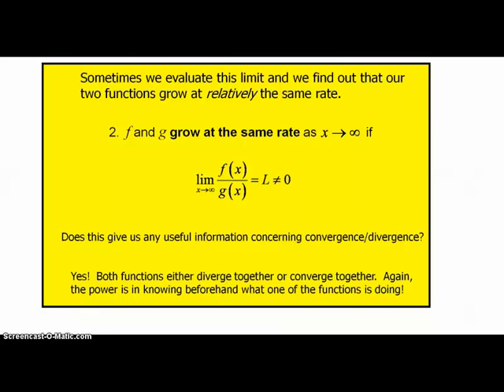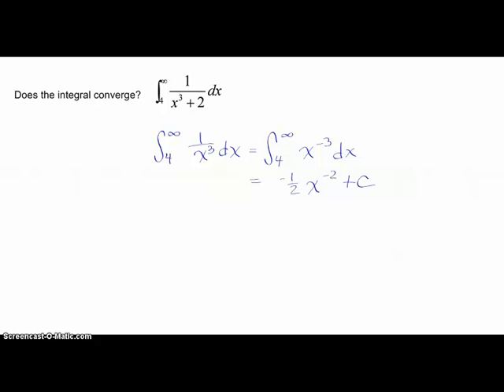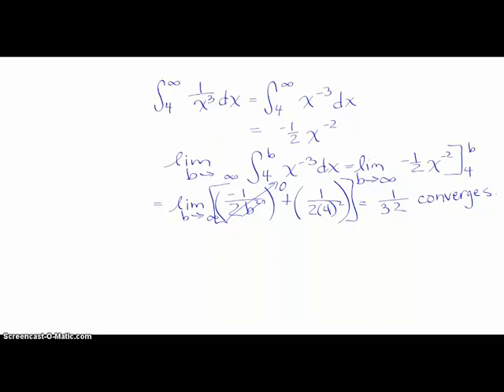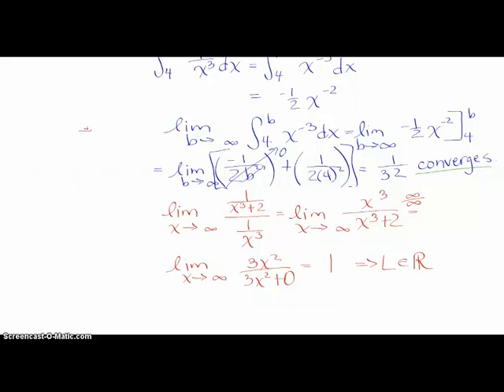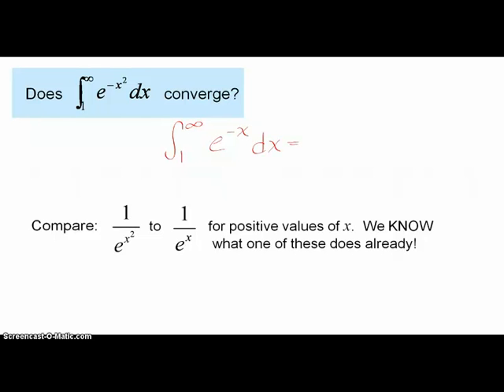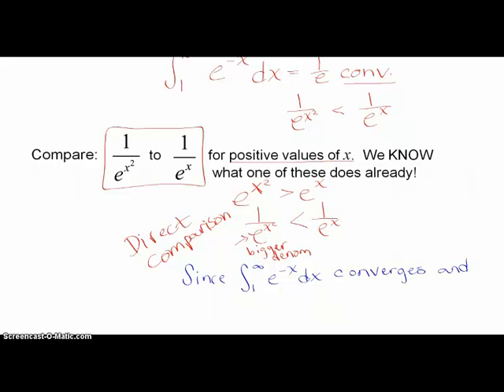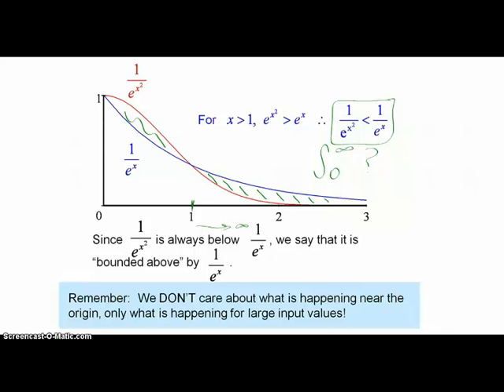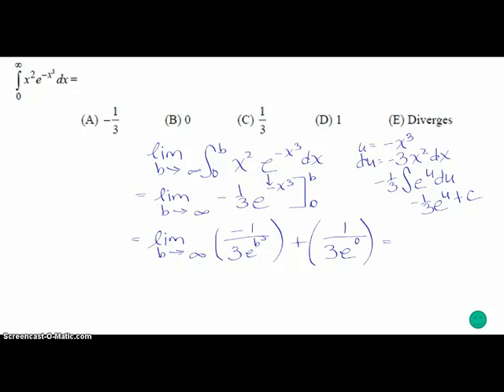Improper Integrals - Infinite Endpoints 3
We discuss finding convergence_divergence by directly comparing the behavior of functions for large input values, rather than using the limit to make the comparison.  We work a few more examples.